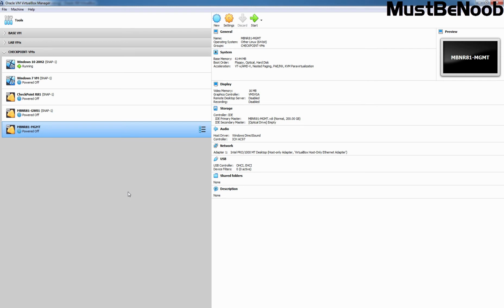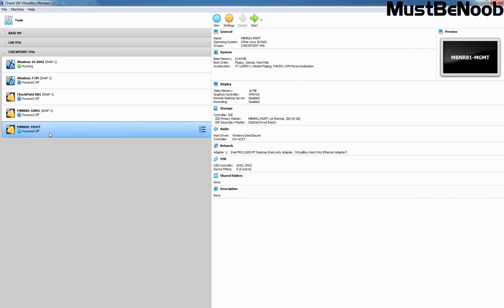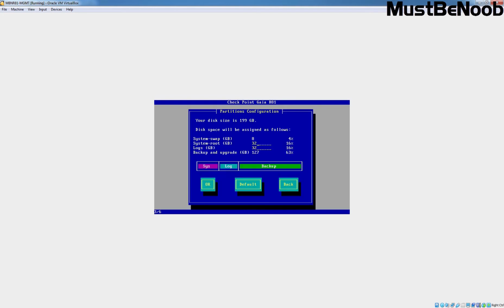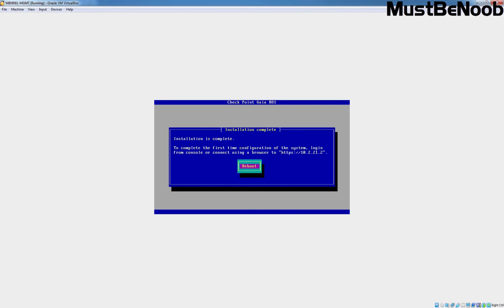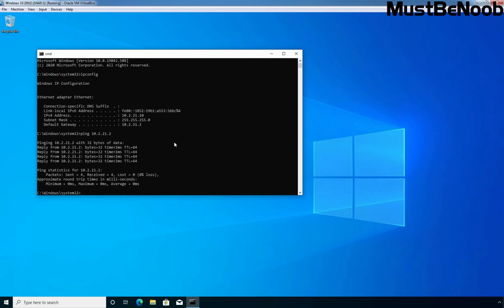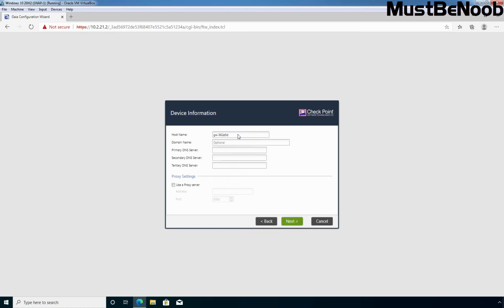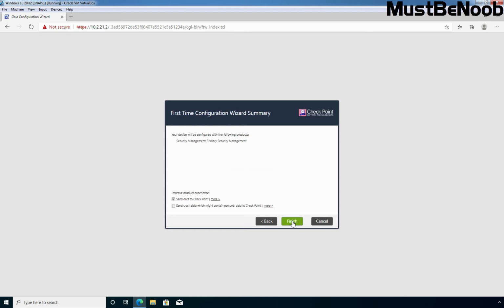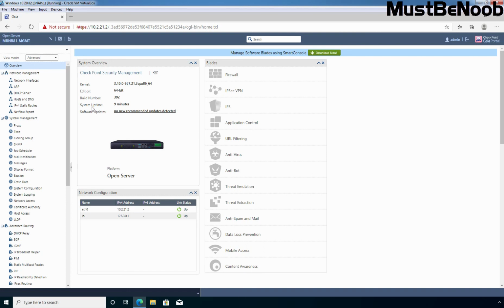LAB:7. Security Management Server Installation and Configuration Check Point R81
Check Point R81 LAB Guides for Beginners:
This is a Check Point R81 lab guide on How to Install Security Management Server component on top of Gaia OS in check Point Firewall R81 (Open Server).

Video Contain Steps on:
1: How to Install Checkpoint Gaia OS R81 in VirtualBox.
2: Install Security Management Server component on Gaia OS.